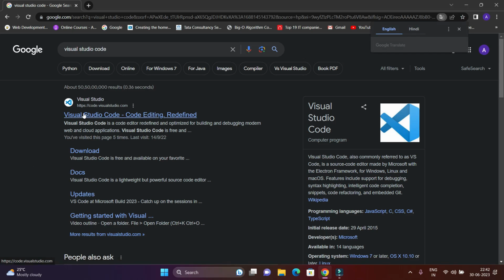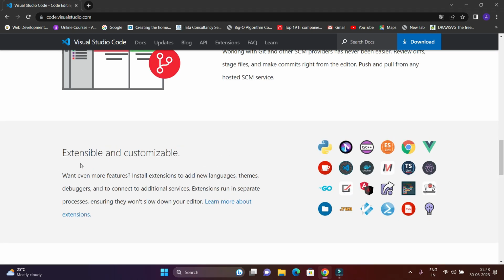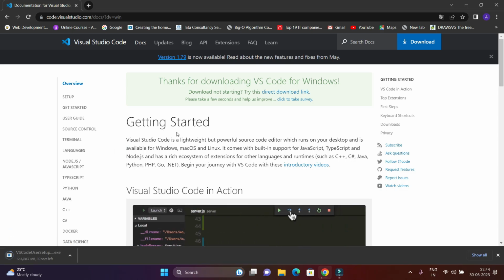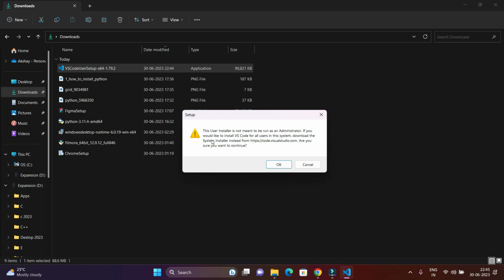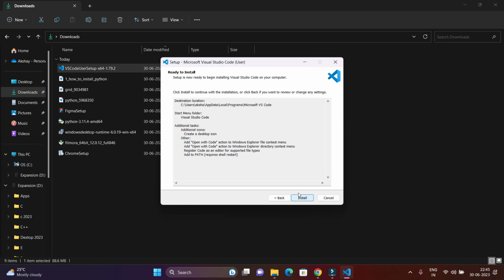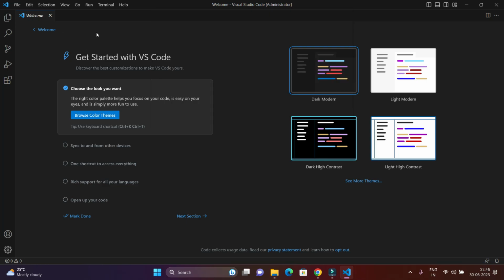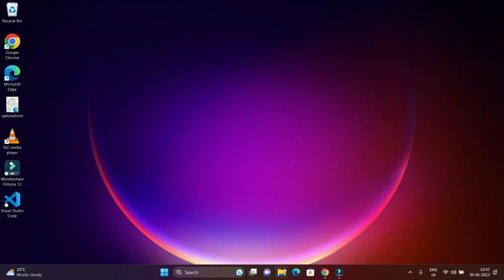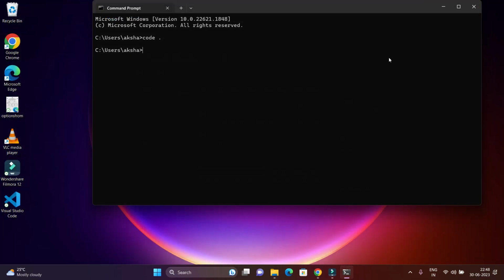how to install visual studio code in windows 11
Are you ready to dive into the world of coding on Windows 11? Look no further! In this in-depth tutorial, we'll walk you through the process of setting up Visual Studio Code on the latest Windows operating system, Windows 11. From downloading and installing Visual Studio Code to configuring settings and installing essential extensions, we've got you covered. Discover the power of this versatile code editor and unleash your coding potential with its extensive features, including syntax highlighting, code completion, and debugging tools. Whether you're a beginner or an experienced programmer, this step-by-step guide will help you get started with Visual Studio Code in Windows 11. Get ready to elevate your coding experience and take your projects to the next level!